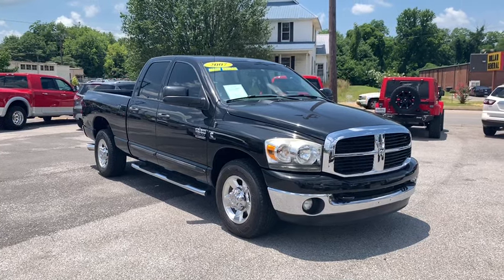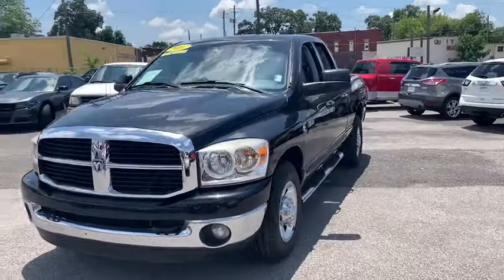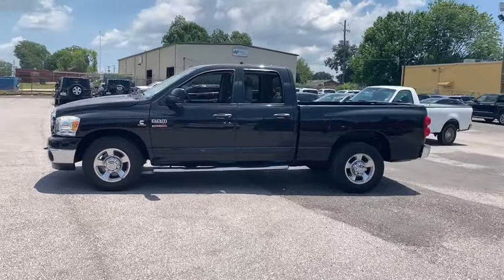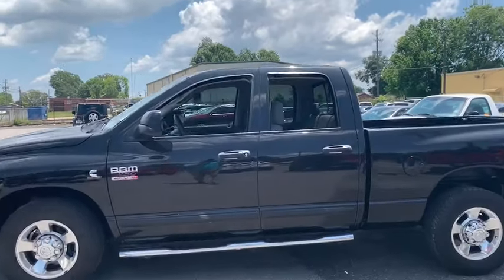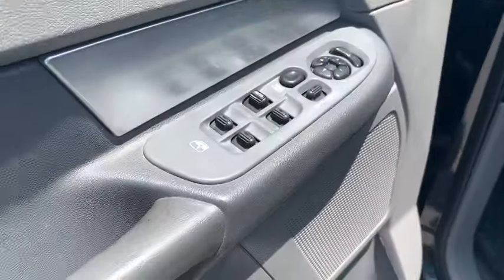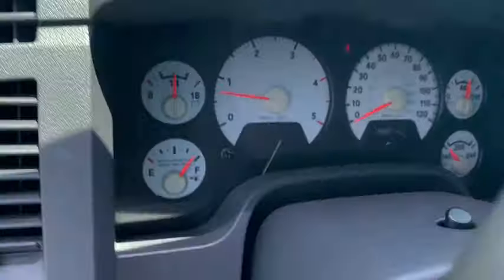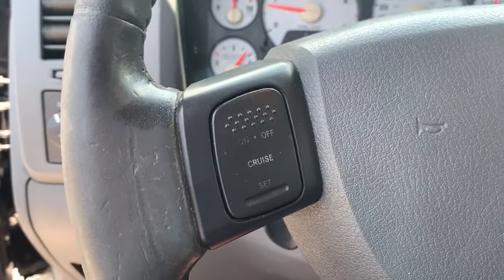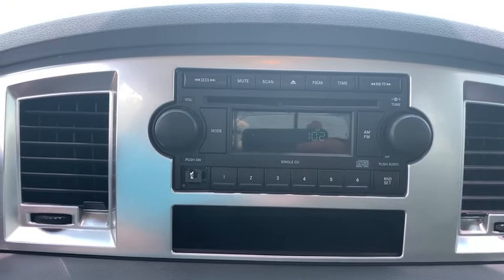2007 Dodge Ram 2500 Gadsden, Birmingham, Huntsville, AL, Atlanta, GA, Chattanooga, TN 0R11002A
Brilliant Black Crystal Pearlcoat Used 2007 Dodge Ram 2500 available in Gadsdeb, Alabama at Team One CDJR of Gadsden. Servicing the Birmingham, Huntsville, AL, Atlanta, GA, Chattanooga, TN area.
2007 Dodge Ram 2500 SLT - Stock#: 0R11002A - VIN#: 3D7KR28A27G775614

Team One CDJR of Gadsden
1149 1st Ave

Recent Arrival! EXTRA CAB, KEYLESS ENTRY, POWER LOCKS, POWER WINDOWS, Cummins 6.7L I6 Turbodiesel.CALL TODAY TO CHECK AVAILABILITY AND ADDITIONAL OPTIONS.